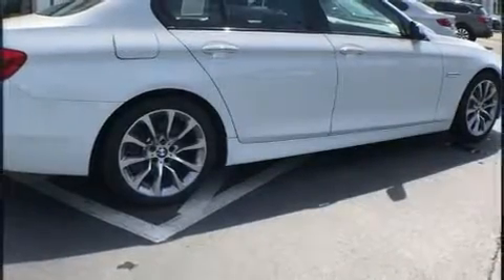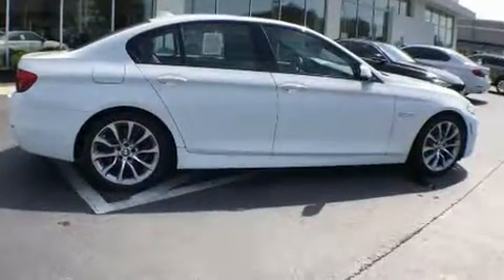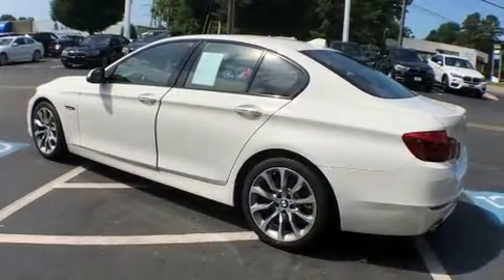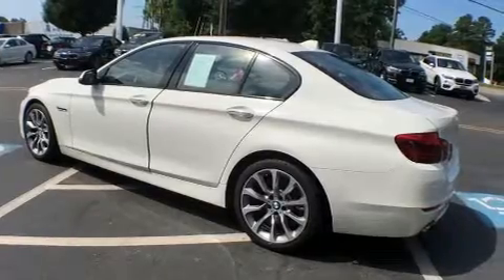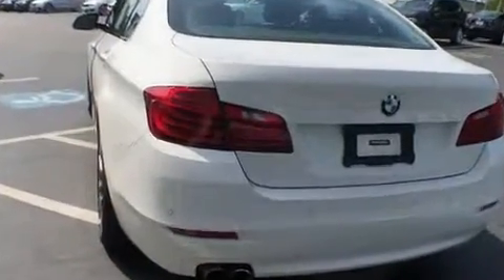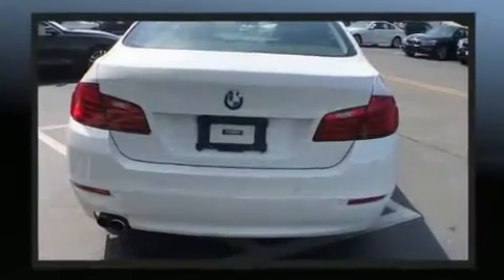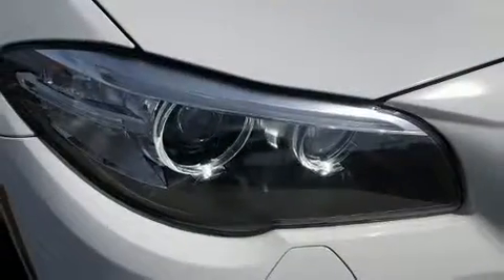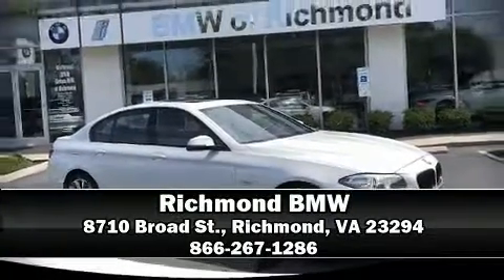2016 BMW 528i xDrive in Richmond, VA 23294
Richmond BMW
8710 Broad St.

Sensibility and practicality define the 2016 BMW 528i. This 4 door, 5 passenger sedan still has fewer than 30,000 miles! Smooth gearshifts are achieved thanks to the 2 liter 4 cylinder engine, and for added security, dynamic Stability Control supplements the drivetrain. All wheel drive keeps this model firmly attached to the road surface. The engine breathes better thanks to a turbocharger, improving both performance and economy. BMW prioritized handling and performance with features such as: 1-touch window functionality, a tachometer, variably intermittent wipers, power front seats, a built-in garage door transmitter, telescoping steering wheel, and cruise control. Everything is where it ought to be, from the dashboard controls to the door locks and window controls. With high intensity discharge headlights illuminating your path, you'll always appreciate maximum visibility. For drivers who enjoy the natural environment, a power moon roof allows an infusion of fresh air. Passengers are protected by various safety and security features, including: dual front impact airbags, front side impact airbags, traction control, brake assist, anti-whiplash front head restraints, a security system, an emergency communication system, and 4 wheel disc brakes with ABS. This car was designed with safety in mind, allowing you to drive with even greater assurance. A Carfax history report indicates just one previous owner. You will have a pleasant shopping experience that is fun, informative, and never high pressured. Please don't hesitate to give us a call.